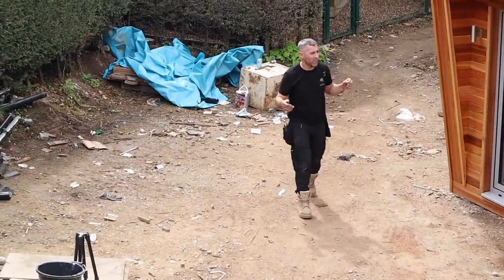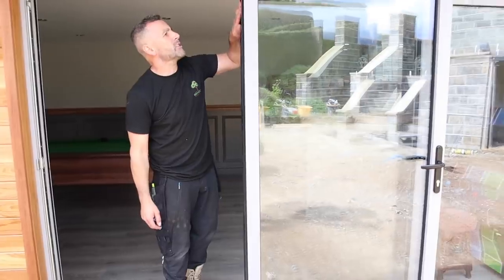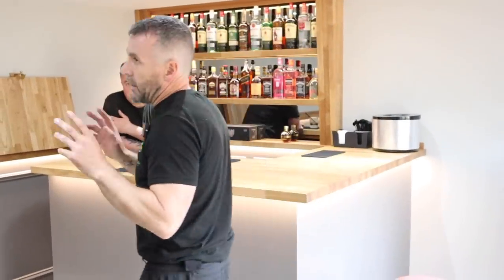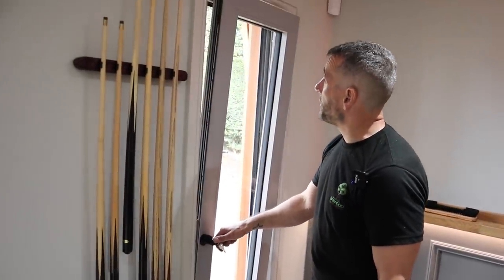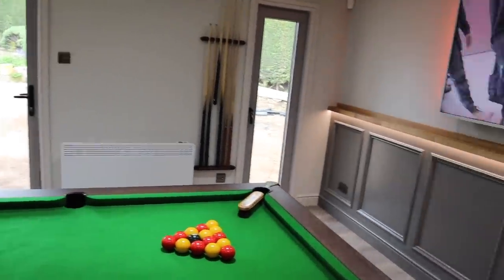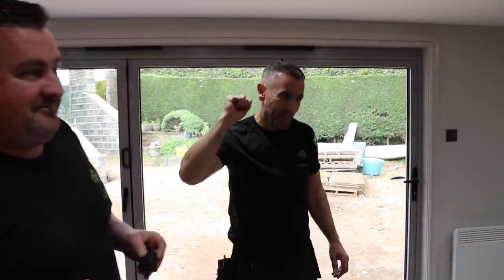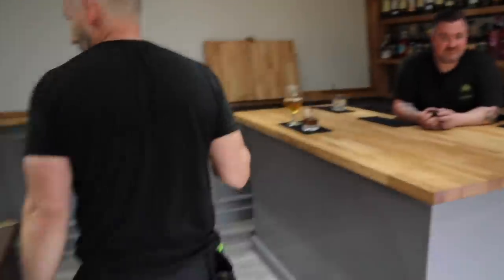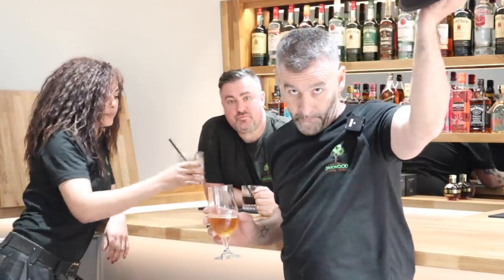Garden room with home bar, astro roof, and hot tub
This ones come to an end now, so here's a walk through.
We'll go back and do a more polished version when the patio is complete.
Oak bar with oak back bar.
Loads of LED strips and a slightly drunk Jen.
We built a bar, it would be rude not too!